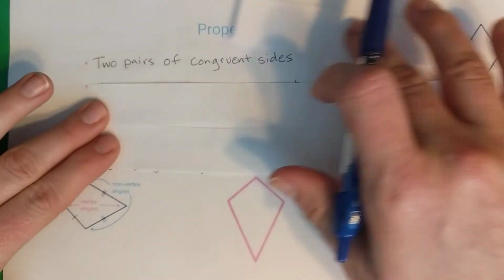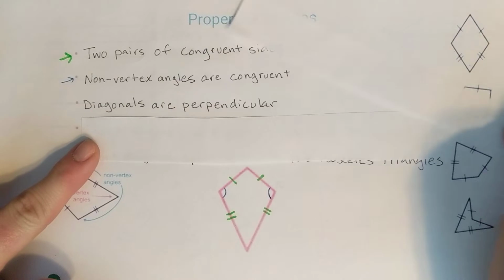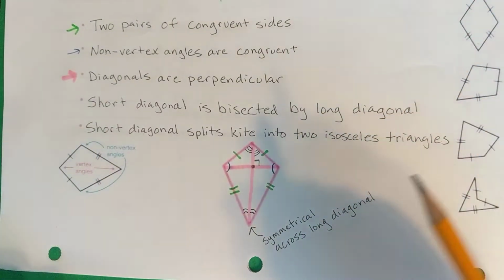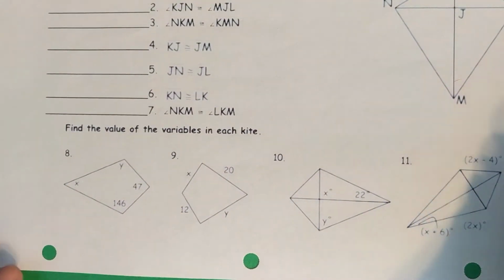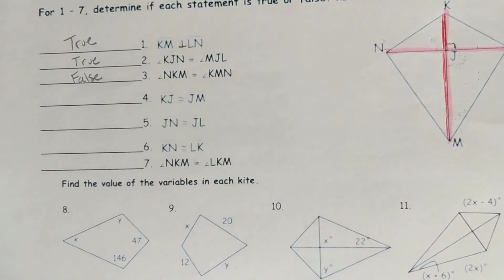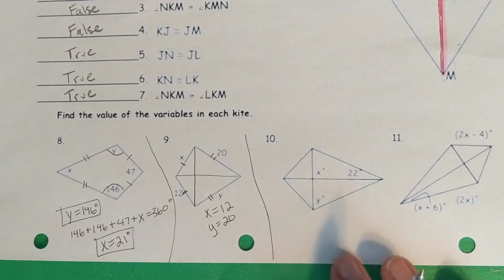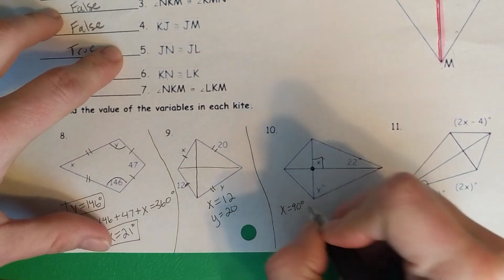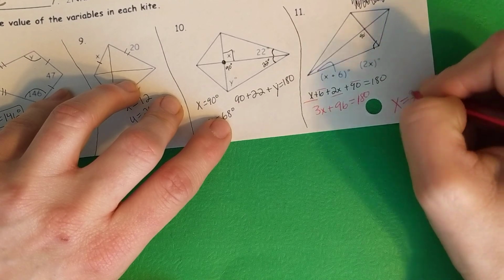Properties of Kites MNHS Gordon